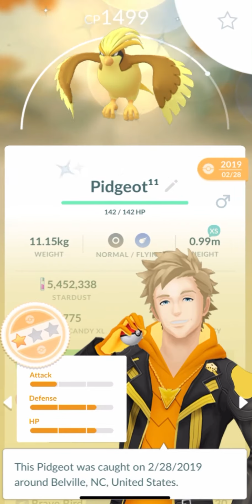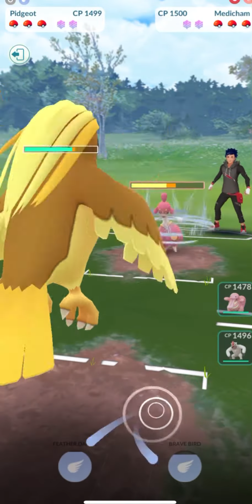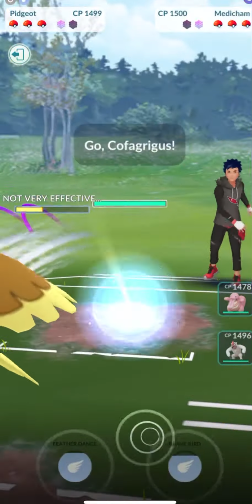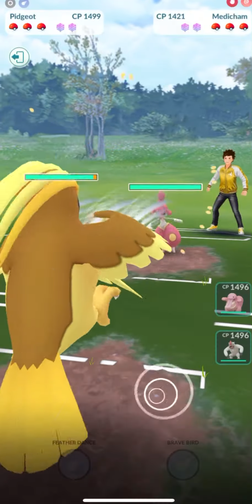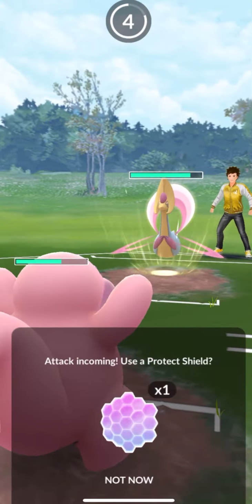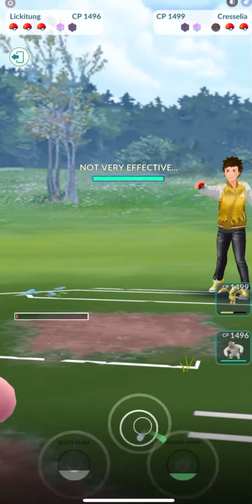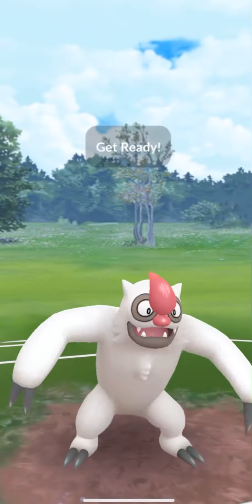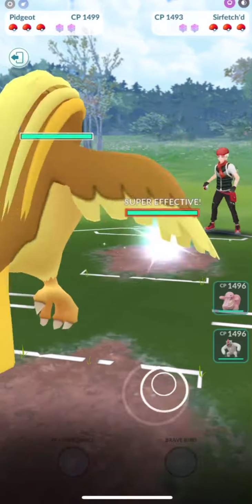Triple Normal Team Takes on the Open Great League! Pokémon Go PvP!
A triple normal team to take on the Open Great League!

I am an avid Pokémon Go player and have hit legend 9 seasons running, my highest rating hitting #2 on the leaderboard!